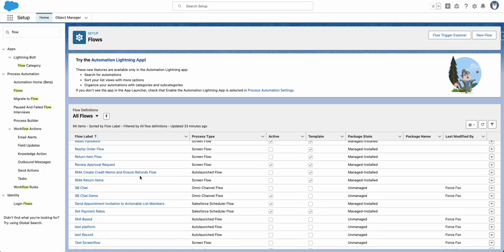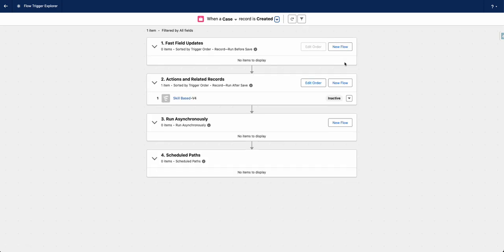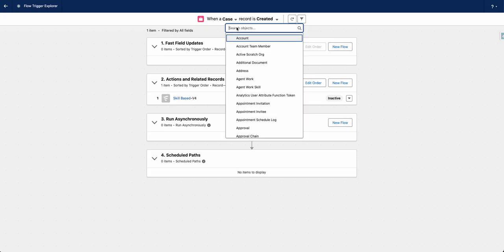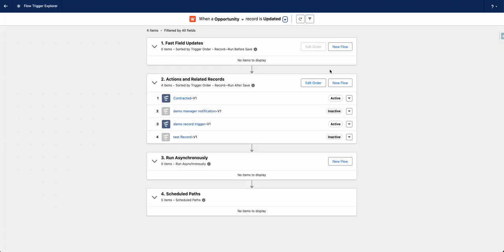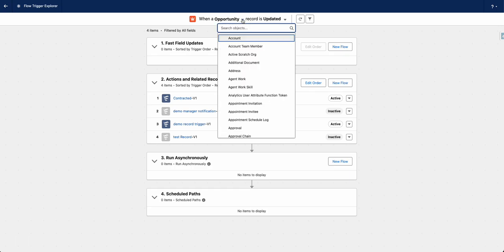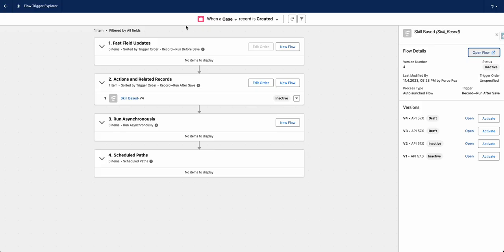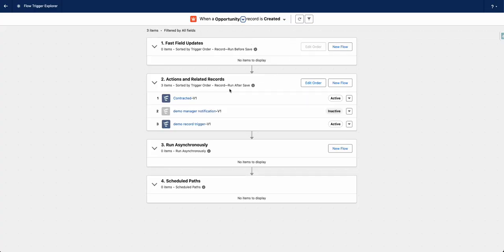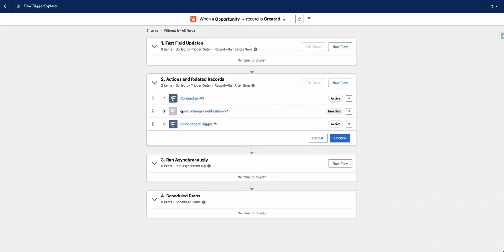How to use Flow Trigger Explorer in Salesforce